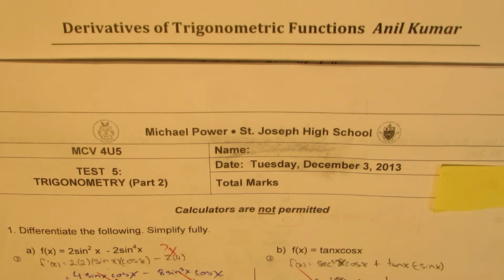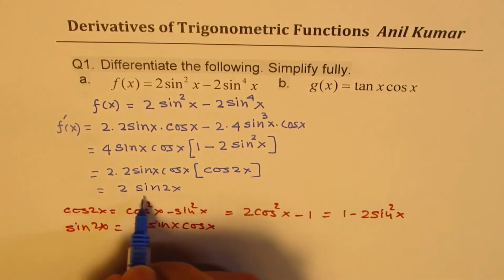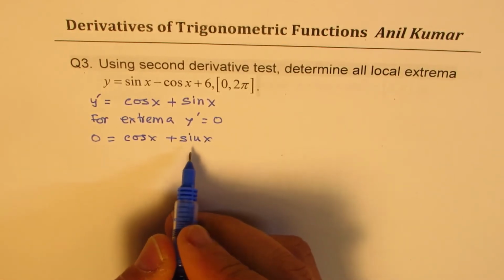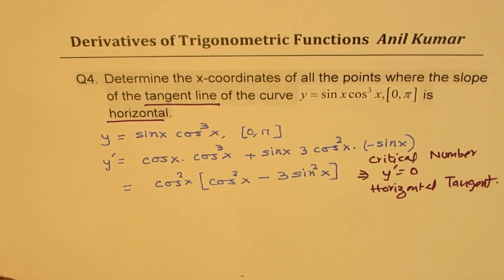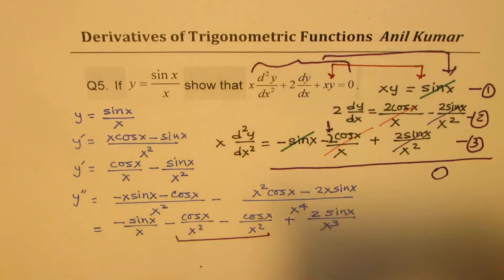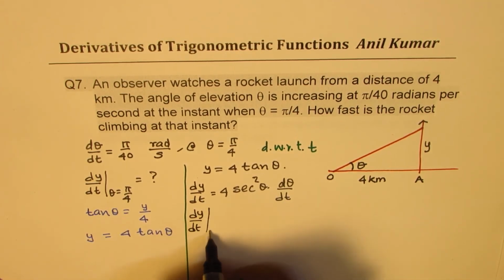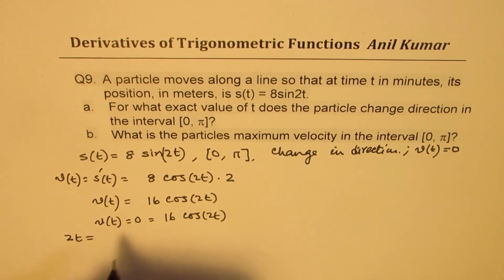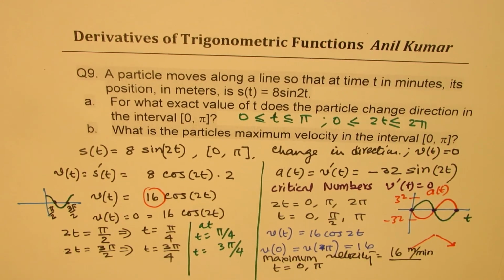Calculus Derivatives Trigonometric Functions MCV4U IIT JEE Test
Challenge Examples on Compound Angles